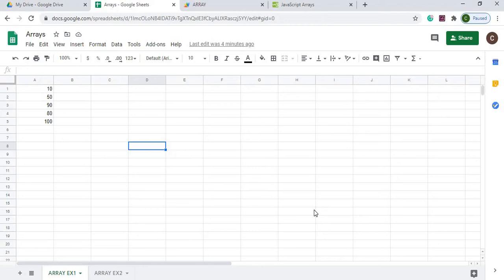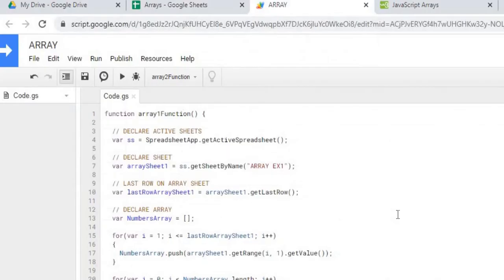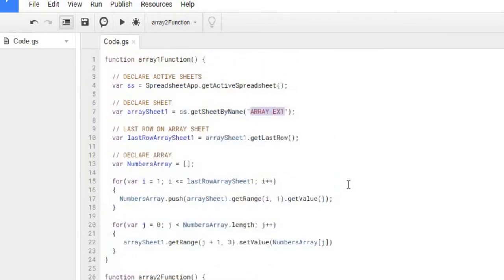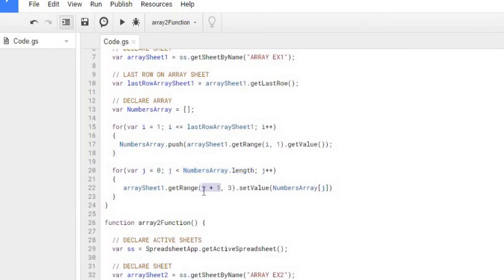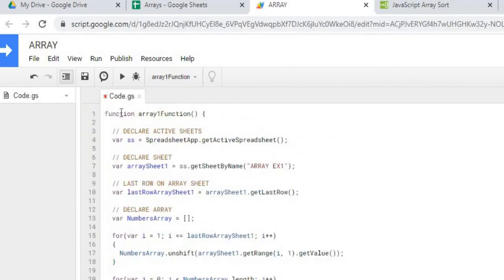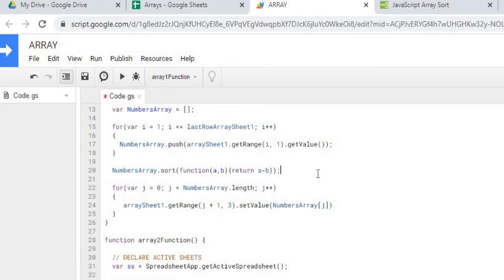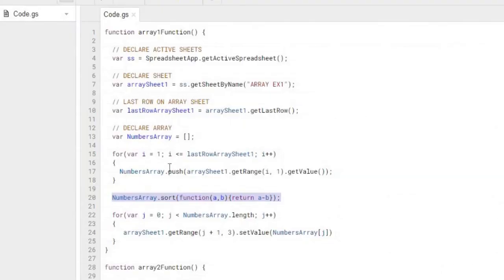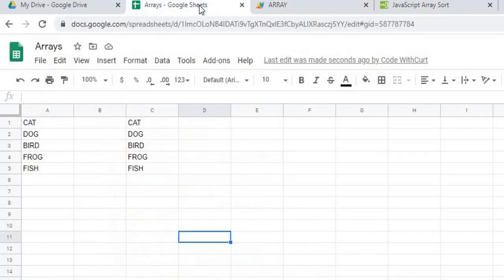How to use Arrays with Google Apps Script on Google Sheets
In this video, I demonstrate how to use the basic functionality of arrays with Google Apps Script on Google Sheets